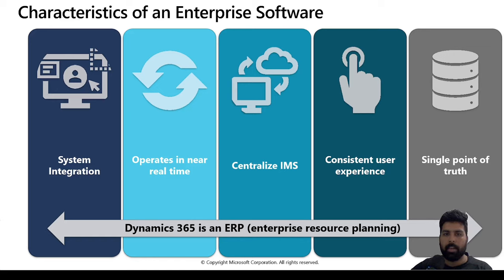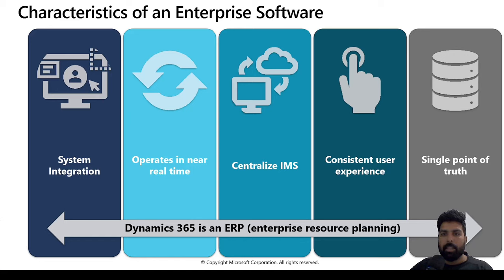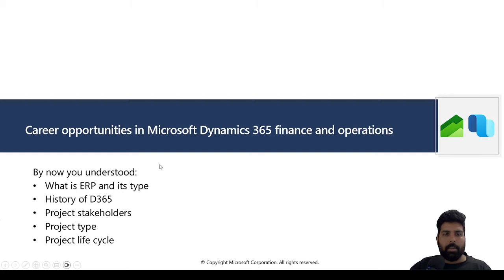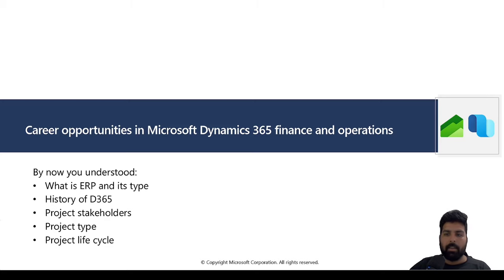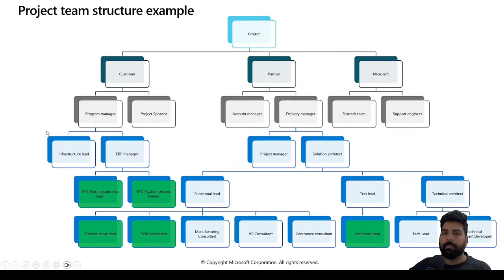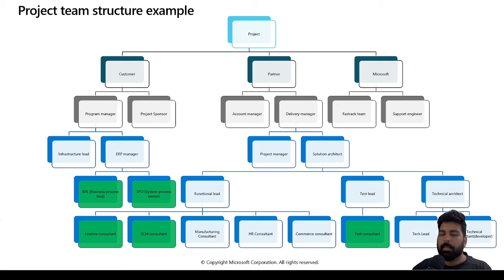Learning Path to Become Microsoft Dynamics 365 Finance and Operations Functional Consultant: FCL001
If you're interested in embarking on the path of becoming a functional consultant for MS Dynamics 365 Finance and Operations but are uncertain about the specifics of this role, this video has been created with you in mind.
Whether you're a seasoned professional seeking to shift into consulting or a recent graduate, this video aims to provide the guidance you need.

After a decade of experience in the consulting realm as a functional consultant, I find myself reflecting on my journey and the evolution I've undergone within this role.
Frequently, I receive messages from individuals, whether they are aspiring to make the shift to becoming an MS Dynamics functional consultant or are fresh graduates, seeking guidance on how to initiate their path in this profession.
So, I thought to share my experience with you all on this topic. To start with I thought to start from very basics, so in this video I talk about:
1. What is ERP? ERP types?
2. Microsoft Dynamics history
3. Project stakeholders, type of projects, project phases, project team structure
4. Available roles in D365
5. How to prepare and skills require